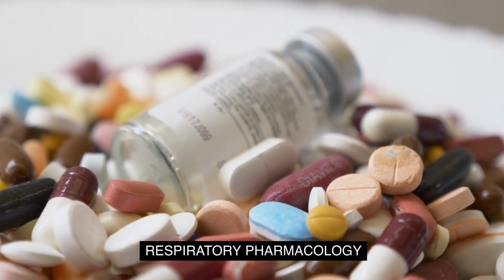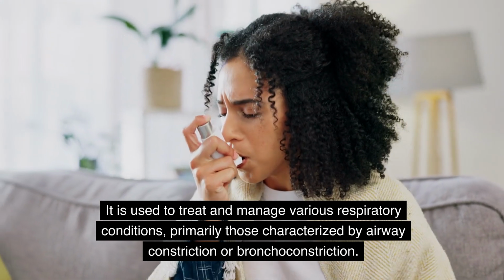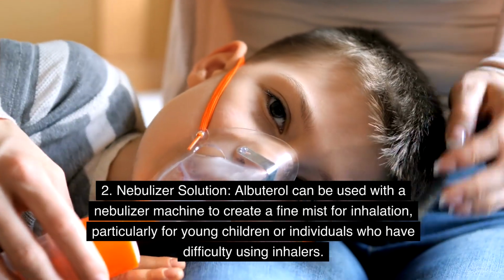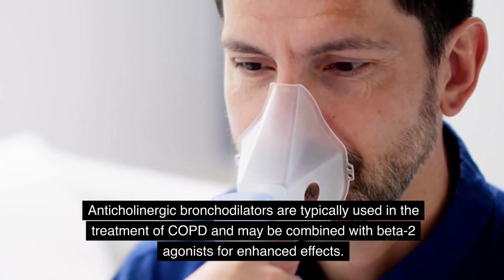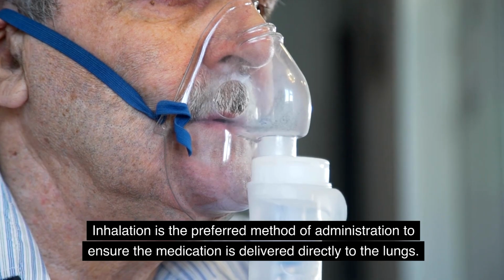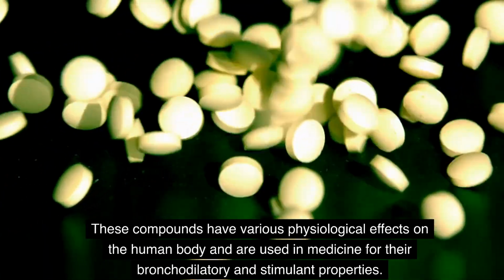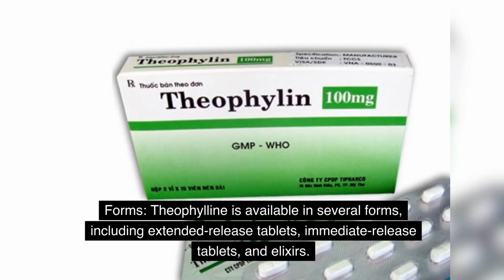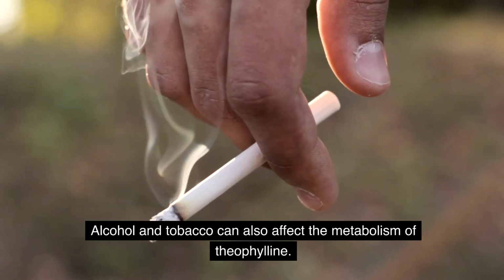Bronchodilators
In this video, you will get information about bronchodilators @RPN-Preparation